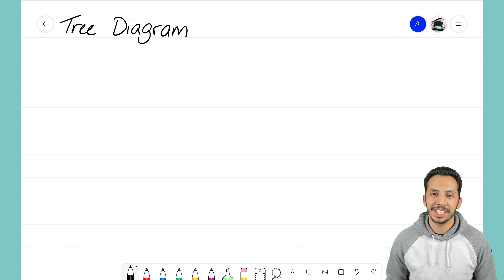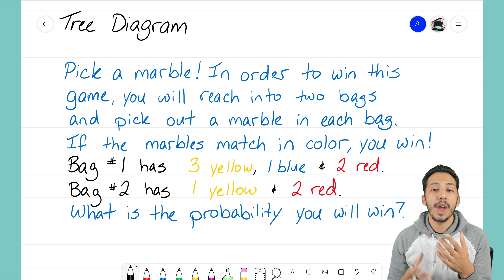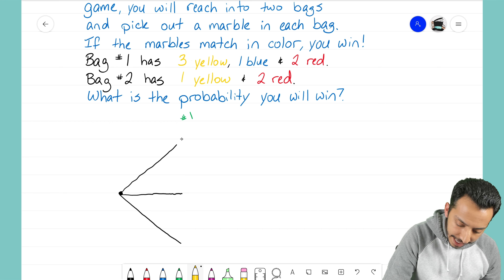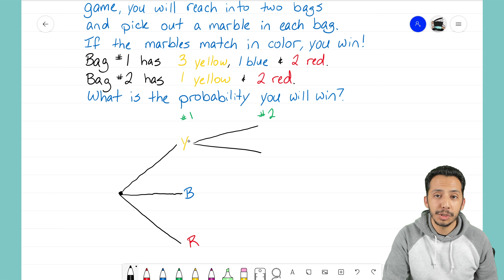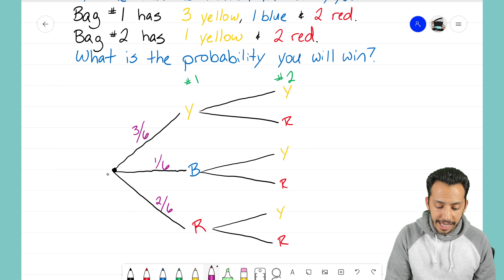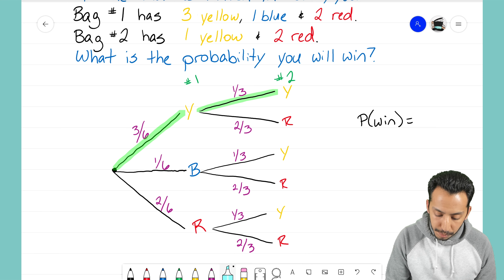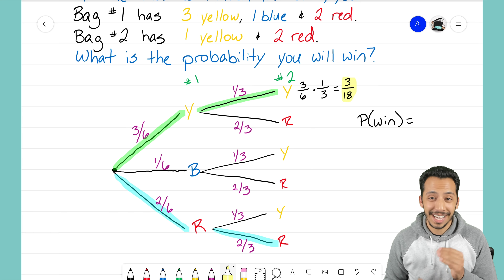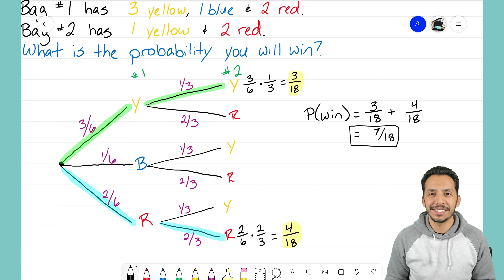Tree Diagram with Probability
In this video we introduce how to use the Tree Diagram to help us solve problems involving probability.